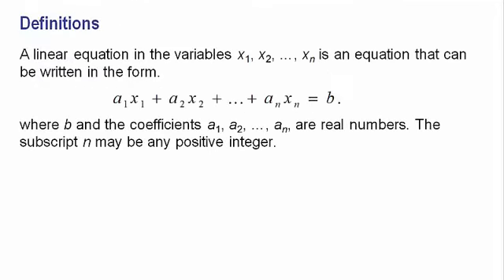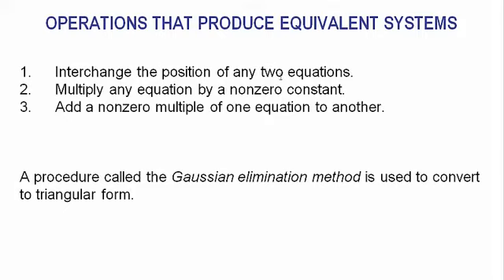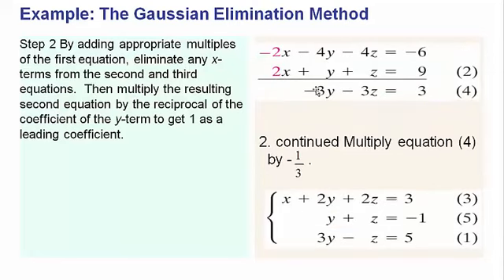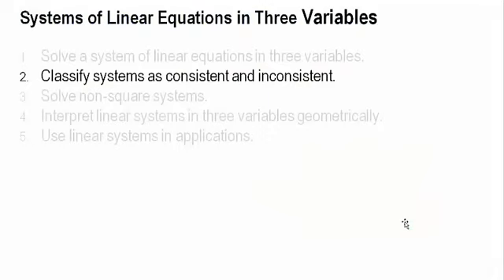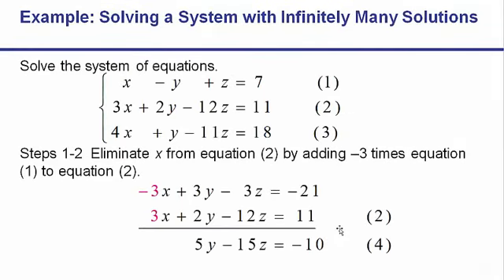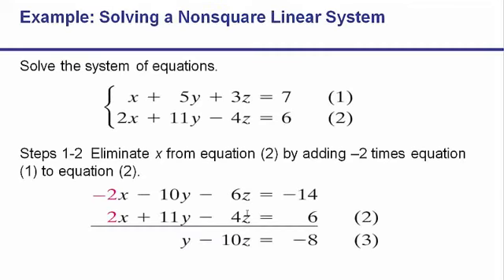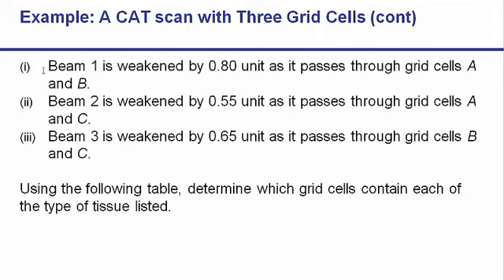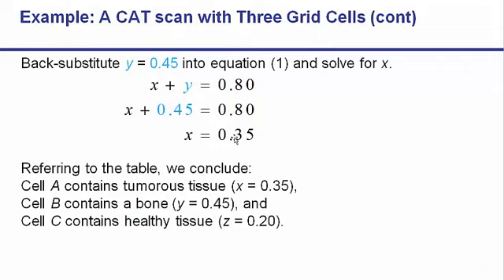Algebra - Systems of Equations in Three Variables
Solving systems of equations with three variables using the Gaussian Elimination method